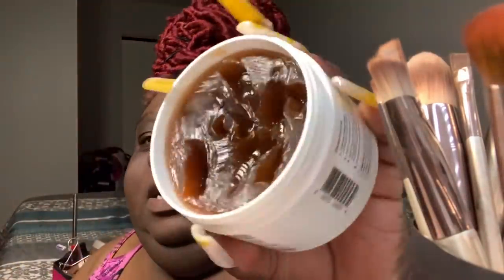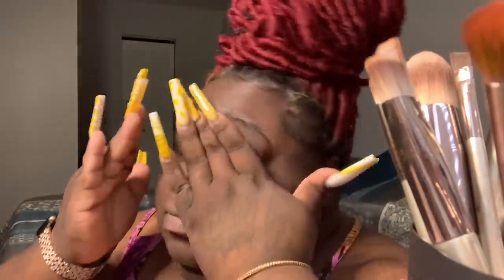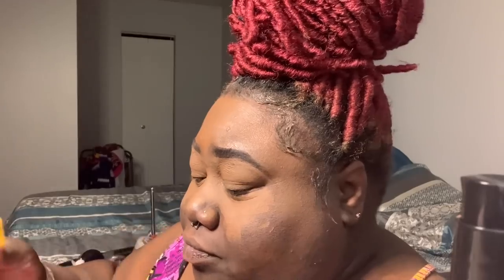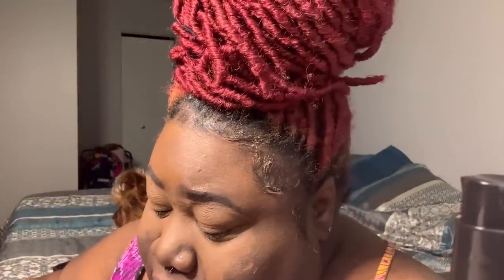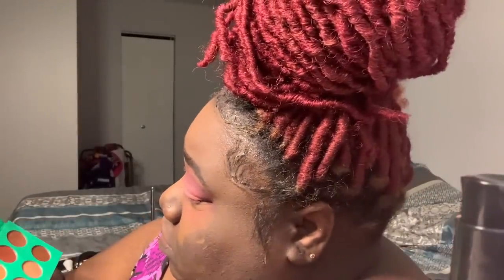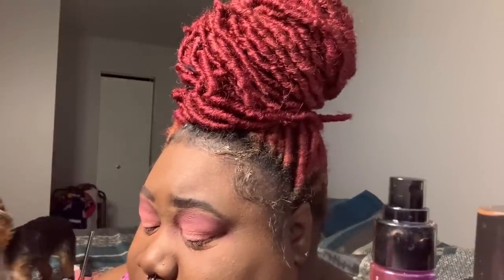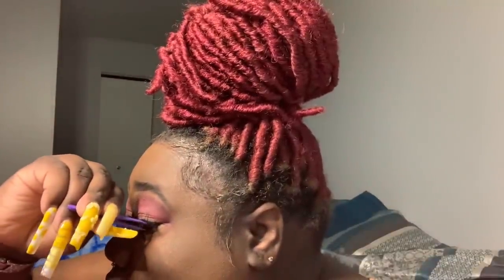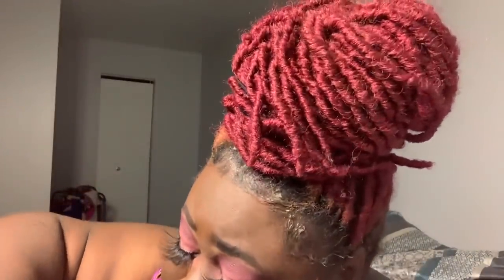Random talk with me👄| makeup beat💄|Catch up with ya girl & Palace 😃🐶|Autism Awareness Month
How are my kings and queens doing?
 Hope y’all had a great week. STAY BLESSED 😇

PlusSizeShay
St.Louis 63157